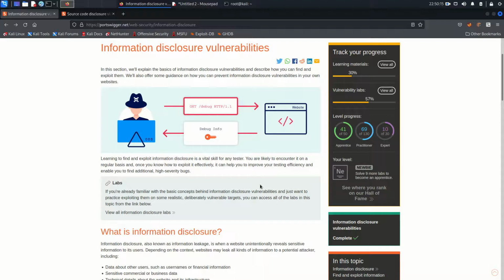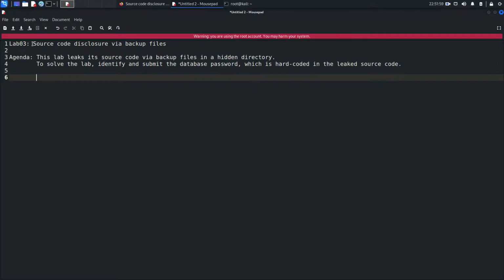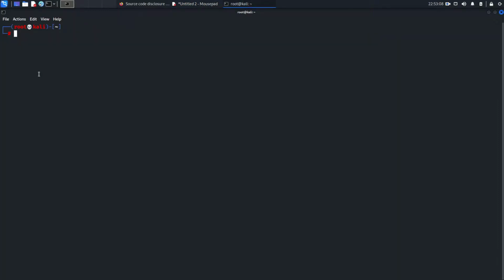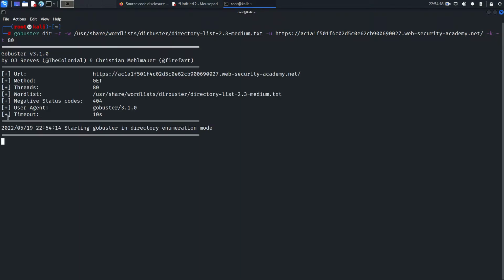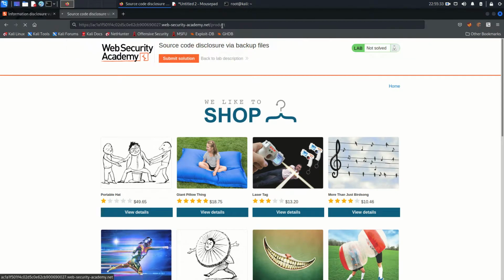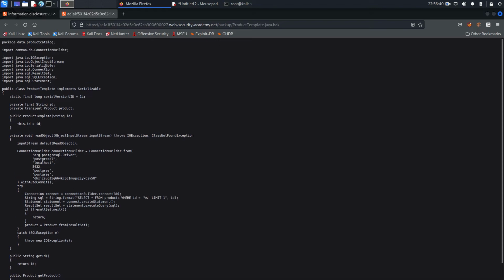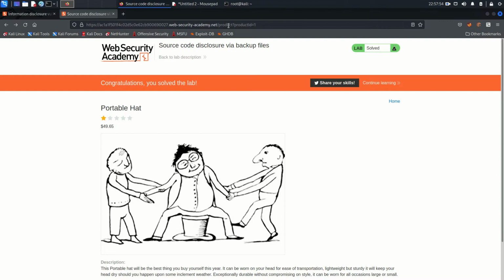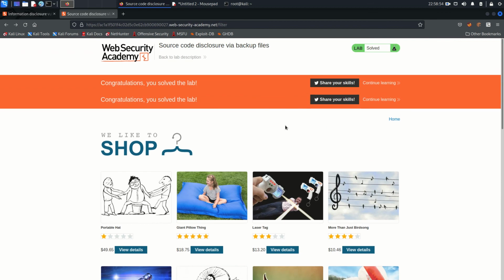Information Disclosure Lab03# - Web security academy